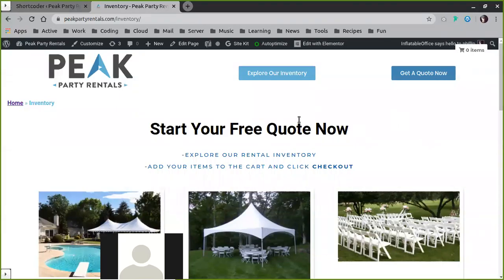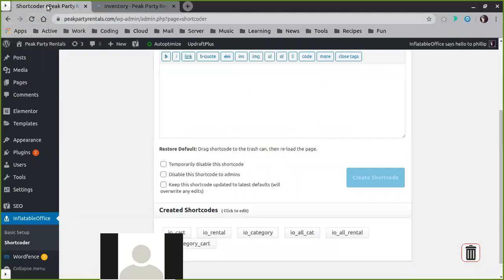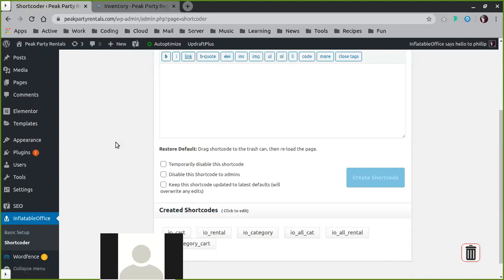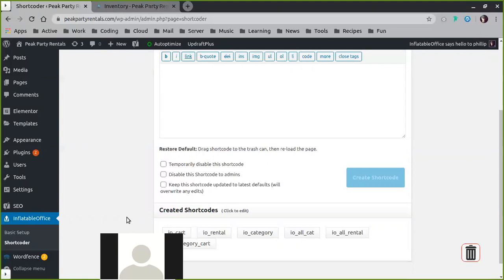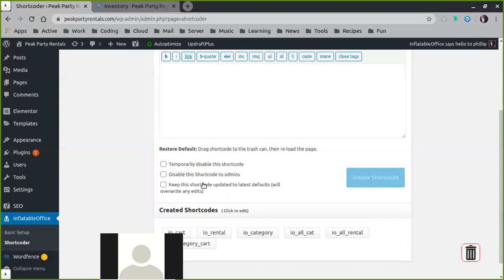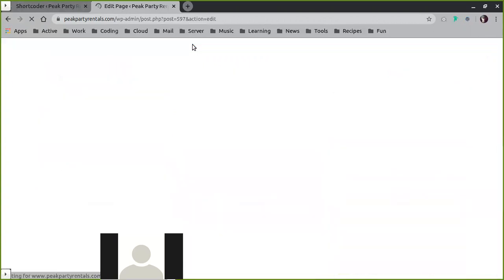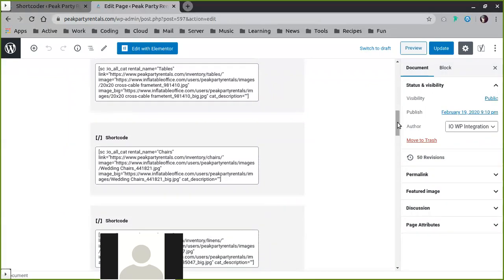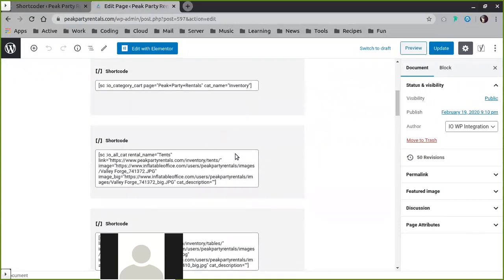Understanding the InflatableOffice Shortcode System for Your Website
InflatableOffice generates your items, inventory, categories, product and check out pages. For this video we're discussing how the InflatableOffice shortcode system helps you organize your website. While they offer you the option for customization. Watch our video to understand how shortcodes affect your website and what options you at your fingertips.

Not into inflatables? We offer Eventoffice.io as well